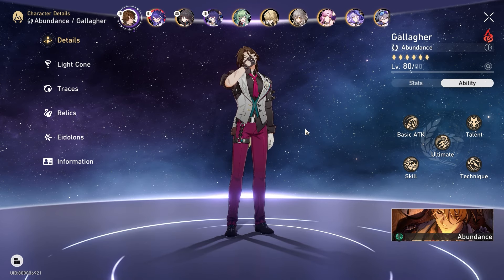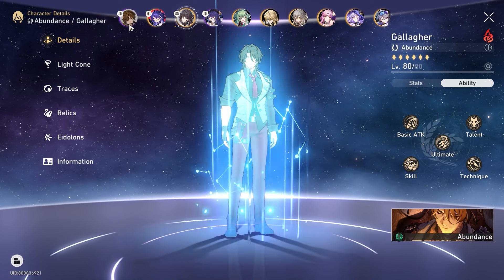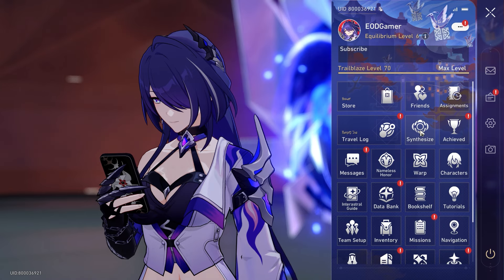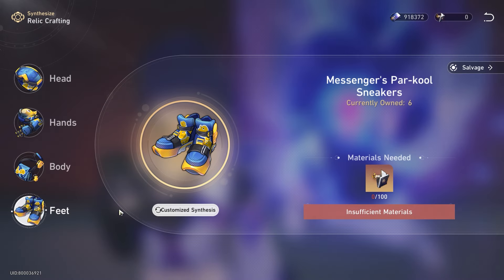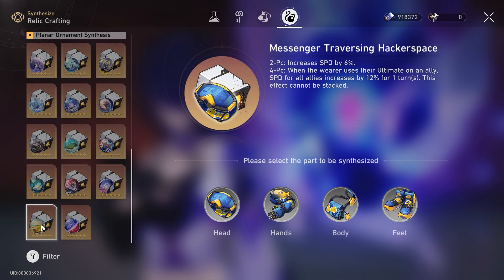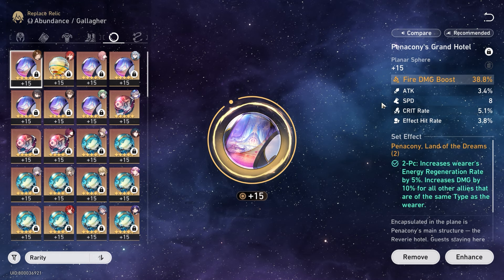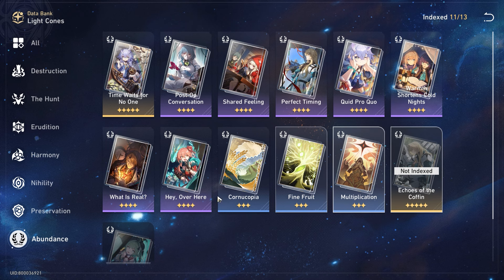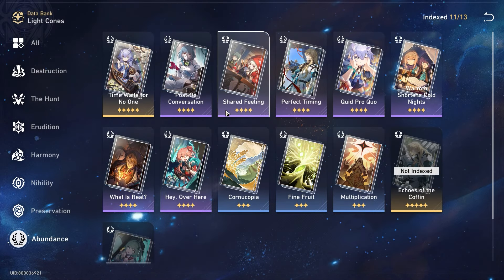How to Build Gallagher in Honkai Star Rail | Relics, Lightcones & Team Comp Playstyle Guide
Timestamps:
00:00 TLDR
03:52 Gallagher Relics
10:10 Gallagher Eidolons
11:56 Gallagher Lightcones
19:23 Gallagher Team Combat Demonstration

Cheers, EODGamer.

Stuff I Use (Affliate Links)
1. VPN for IP Security 🌏

2. TransferWise - Multi Currency Wallet i use for low FX conversion cost 🌏